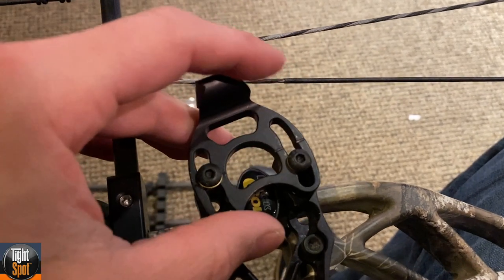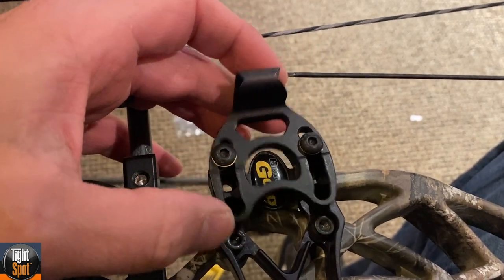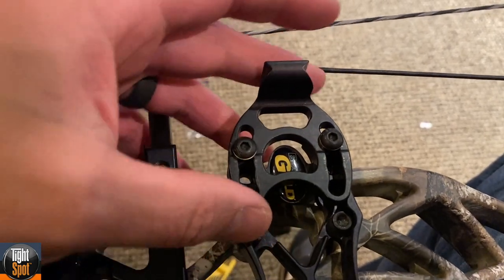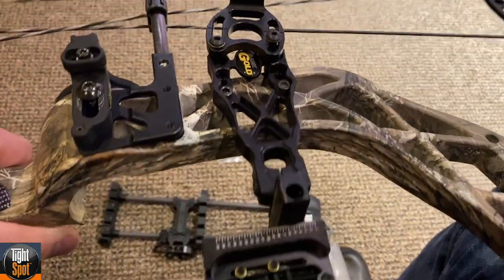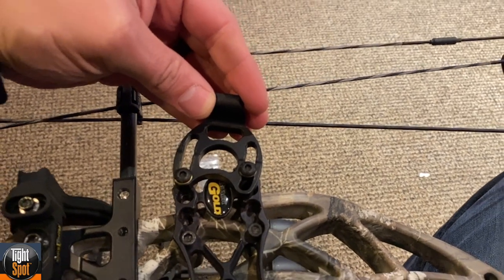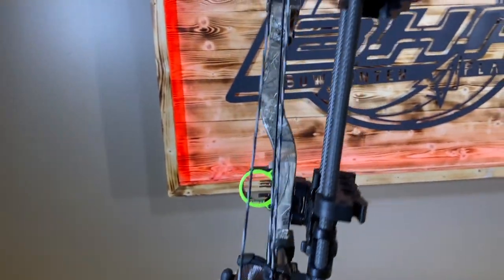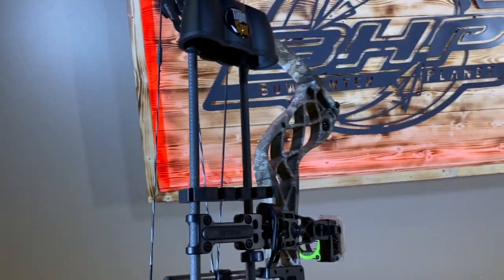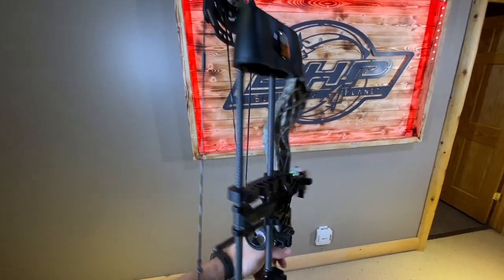Quick Tip - Tightspot Quiver Mounting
On this episode of BowHunterPlanet we look at  Quick Tip - Tightspot Quiver Mounting